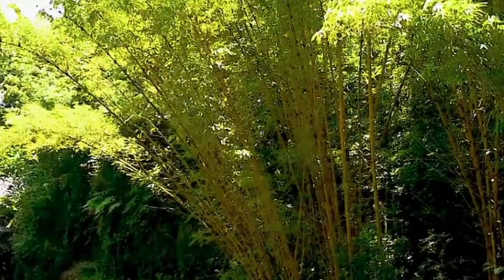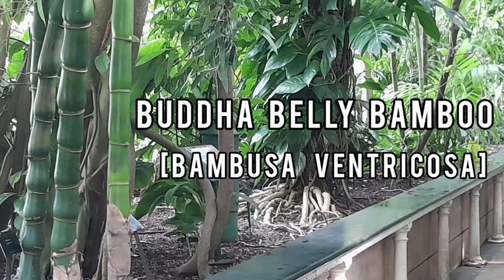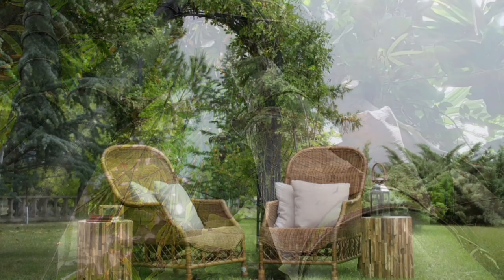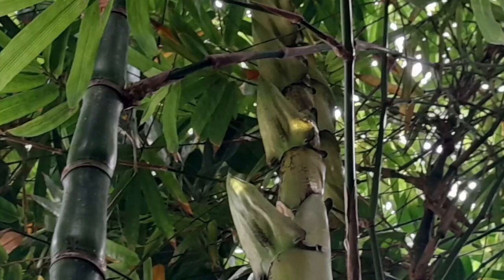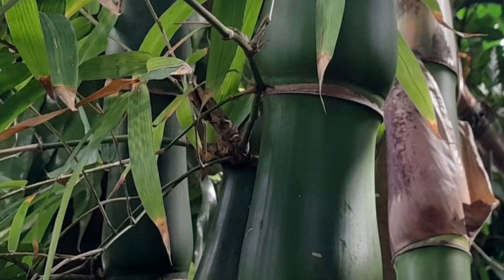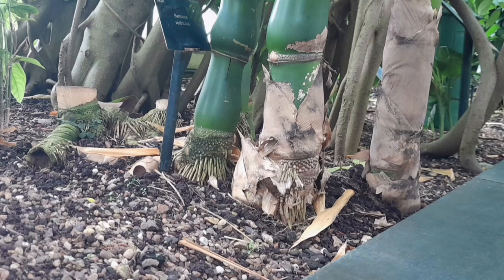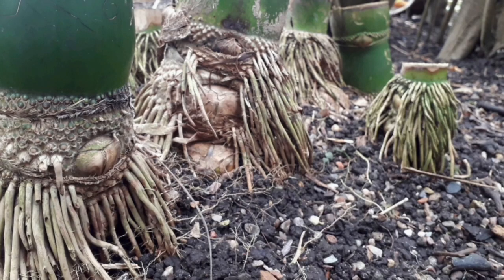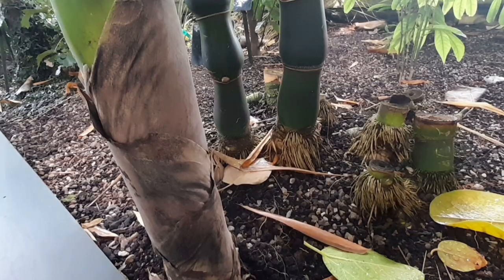Buddha Belly Bamboo (Bambusa Ventricosa)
Buddha Belly Bamboo  (Bambusa Ventricosa): One interesting fact about Buddha Belly Bamboo that not many people know is that its swollen culms are not just for show, they actually serve an important function. The swelling helps the plant to store water and nutrients, which allows it to survive during times of drought or other stressors. This adaptation makes Buddha Belly Bamboo a resilient and hardy plant, and helps to explain why it is so well suited to growing in a variety of different climates and conditions.
EXPERT INFO
Bamboo plants, care & maintenance and bamboo uses in the garden, visit: